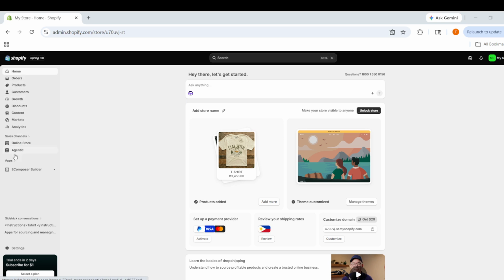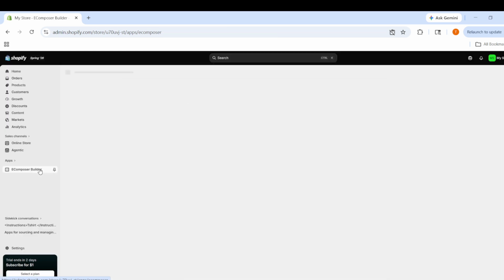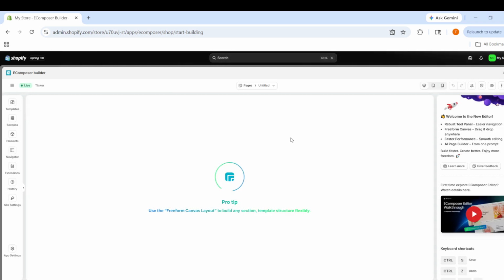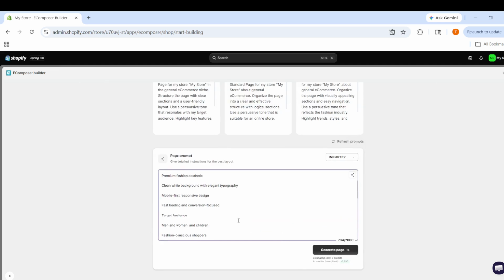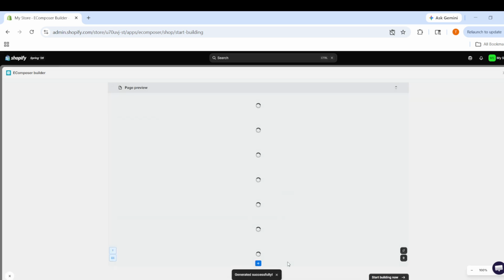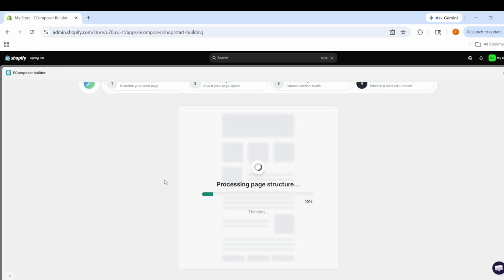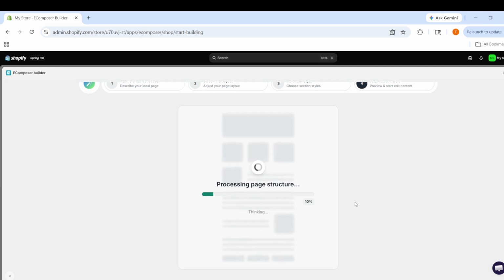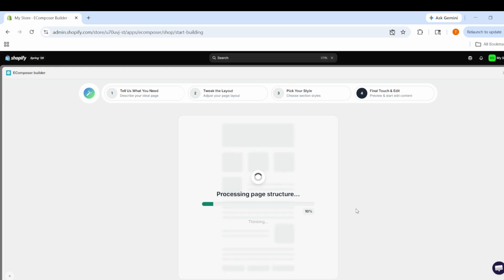How To Use Ai To Create Landing Pages For Shopify [2026 Guide]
How To Use Ai To Create Landing Pages For Shopify

Learn how to use AI to create landing pages for Shopify that look polished and help turn visitors into customers. In this quick tutorial, you’ll see how AI can plan sections, write persuasive copy, suggest layouts, and speed up Shopify store design without starting from scratch. Perfect for anyone searching for a Shopify landing page builder, ecommerce landing page tips, or product page optimization.